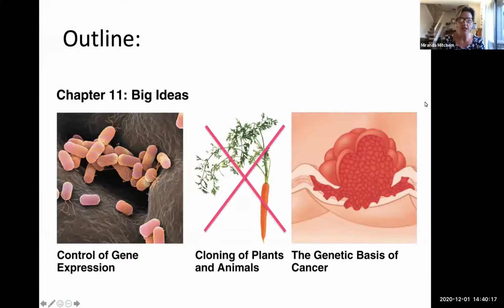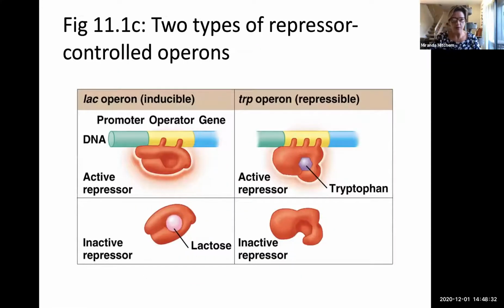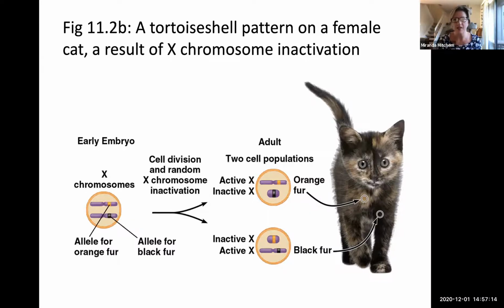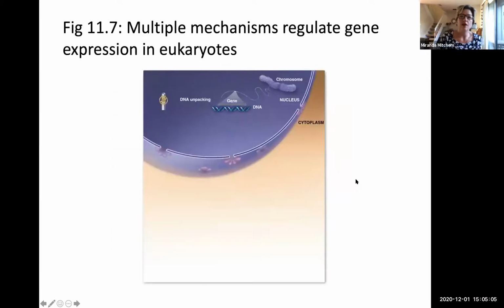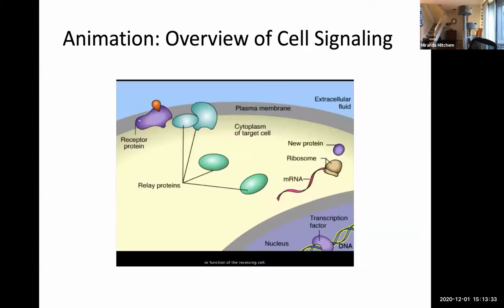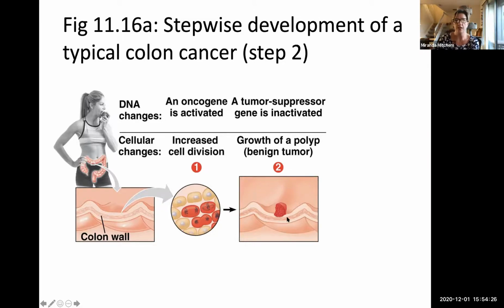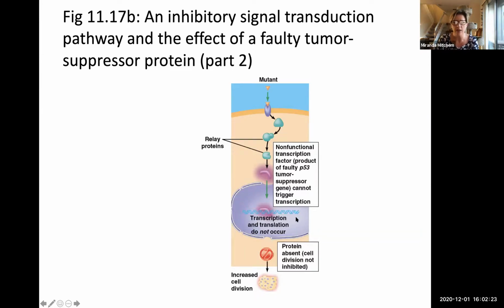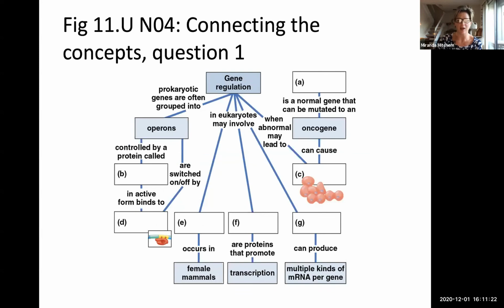Biology - MOD15, Gene Expression